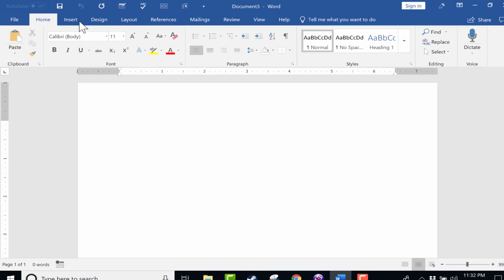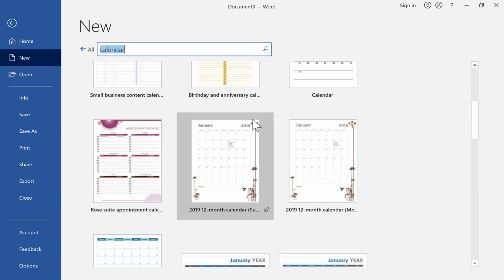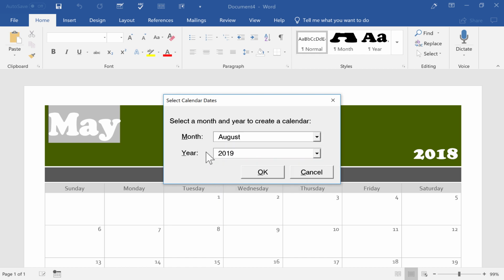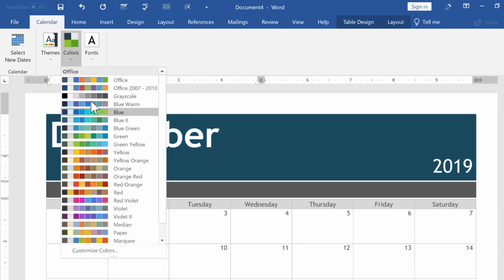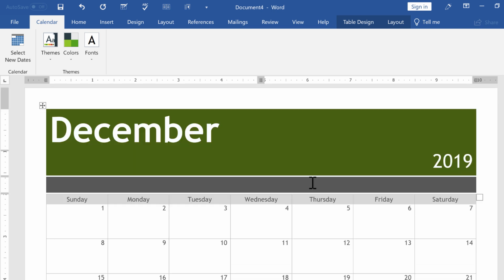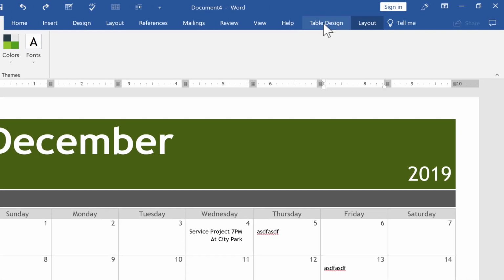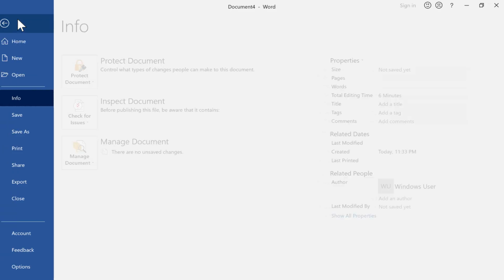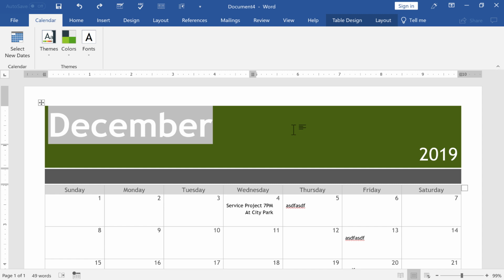Creating a Calendar in Microsoft Word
Learn how to quickly create and customize a calendar in Microsoft Word. This short project is great for businesses, classroom teachers and schools, community organizations, families, and more. Microsoft Word makes it easy and quick to build a monthly calendar.